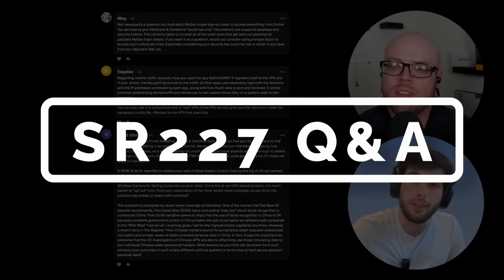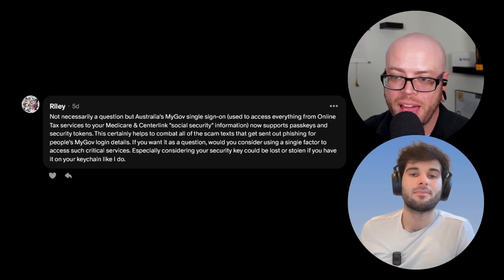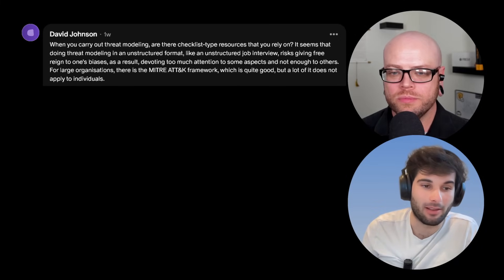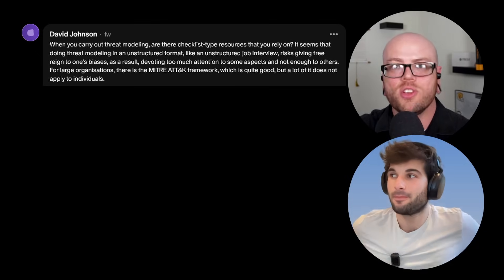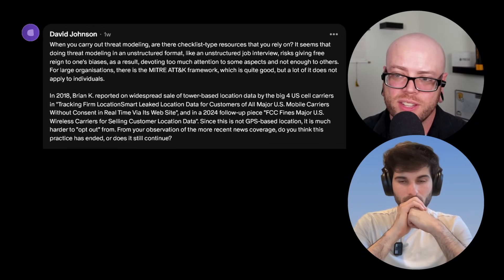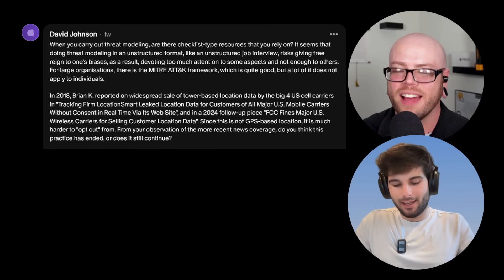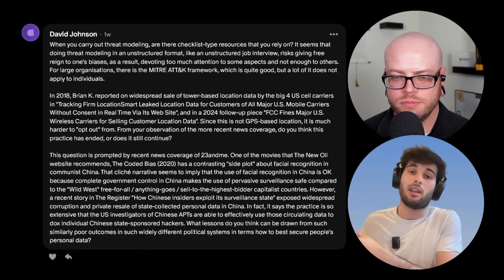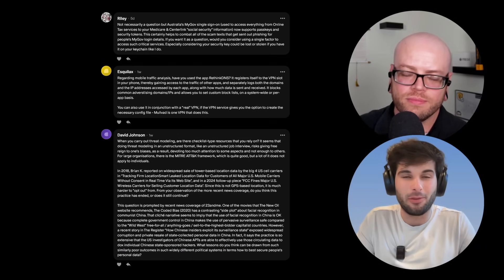Q&A: Is RethinkDNS Any Good?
Q&A227: Is RethinkDNS a good tool for easy traffic analysis? What are our thoughts on governmenet SSO services, like Australia's MyGov? What resources do we use to threat model? Do companies still sell phone location data, and how can users opt out? Are there any lessons to be learned from the way different governments treat privacy? or XMR Chat

Welcome to the Surveillance Report Q&A - featuring Techlore & The New Oil answering your questions about privacy and security.

00:00 Introduction
01:00 Rethink DNS
02:30 MyGov SSO
05:06 Threat Modeling
10:20 Cell Tower Tracking
13:34 Impact of Political Systems on Privacy